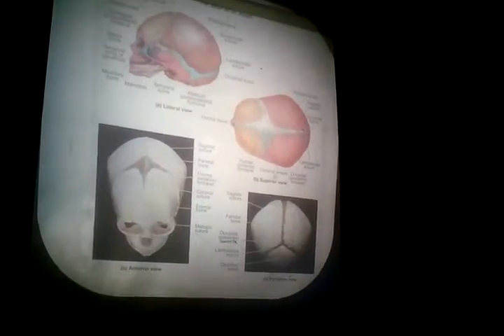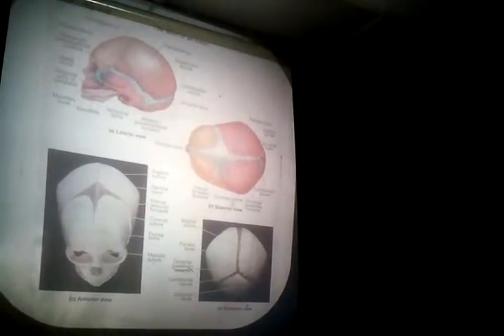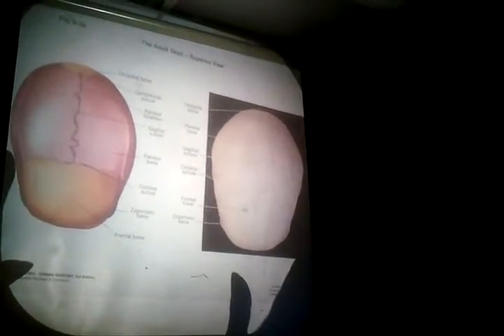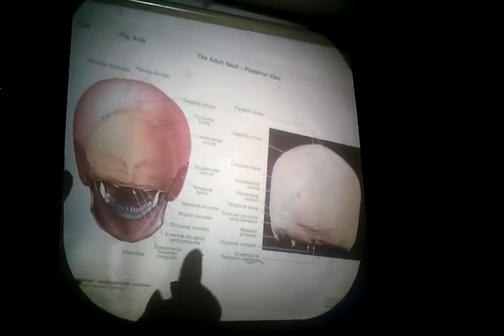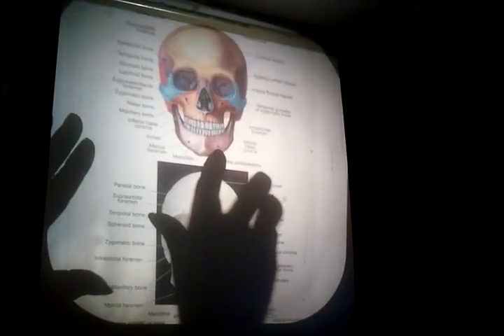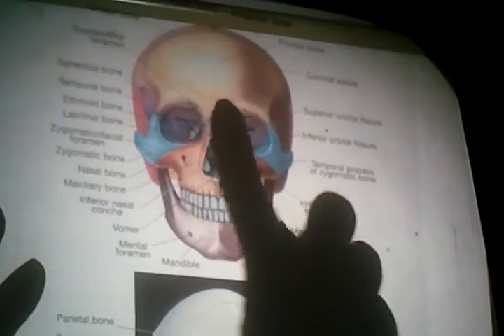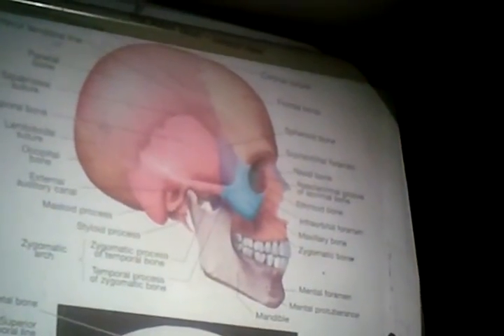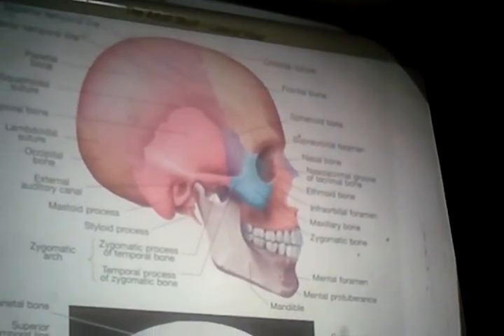Lab Overhhead Skull pt. 1